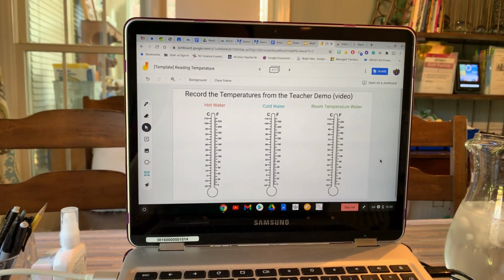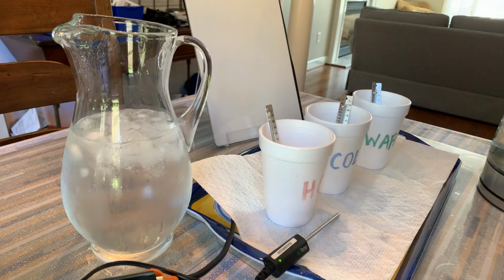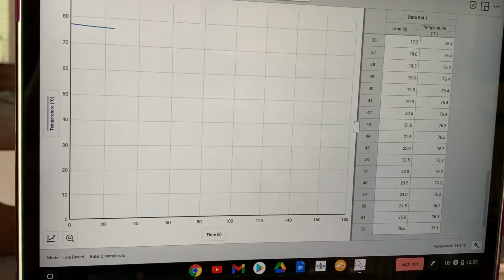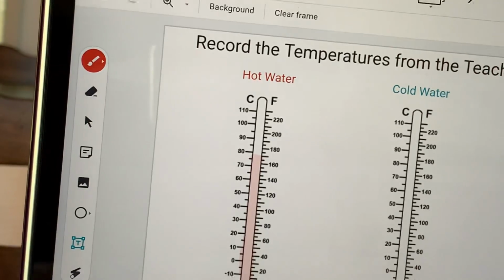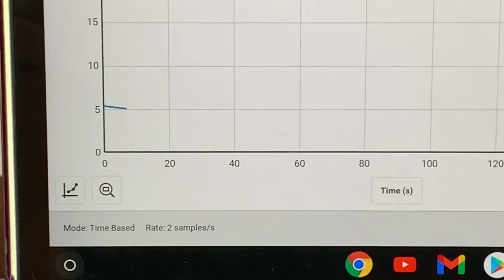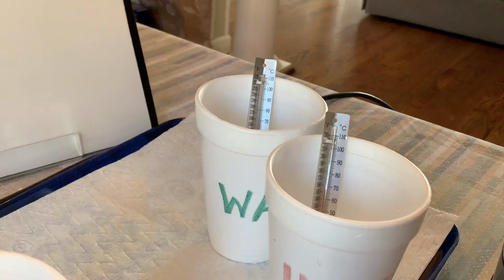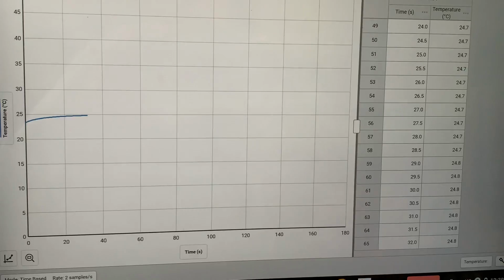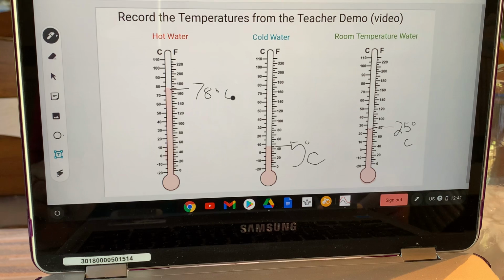Measuring Temperature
Vernier Go Temp! Probe